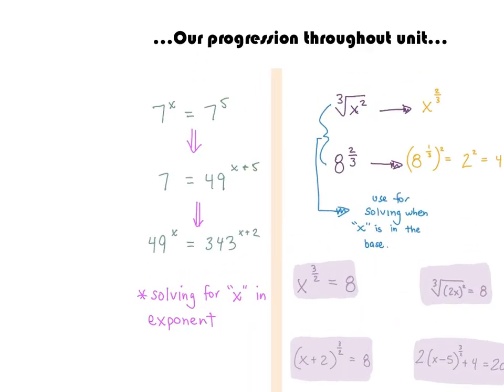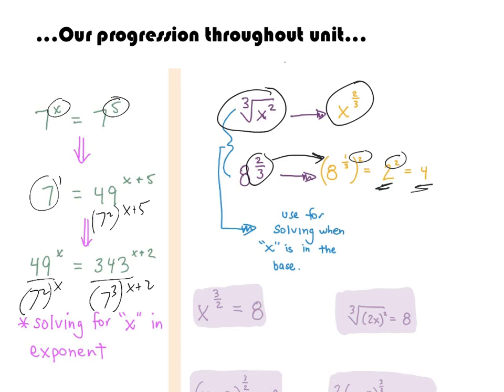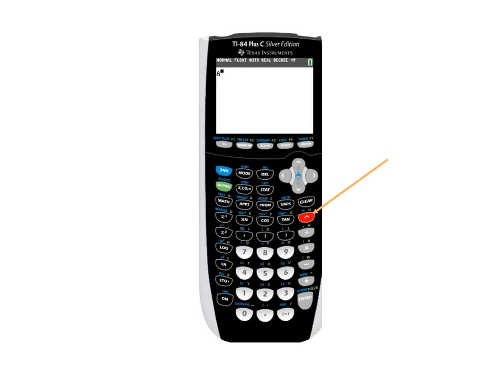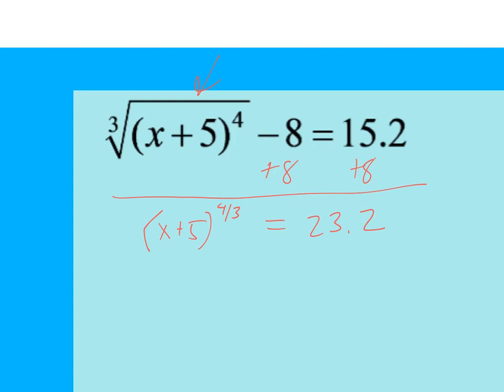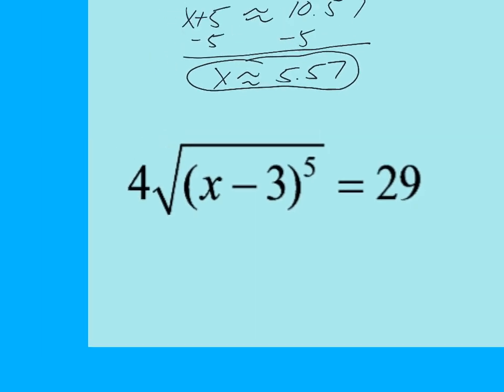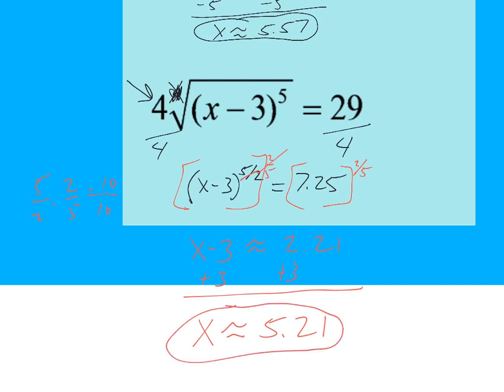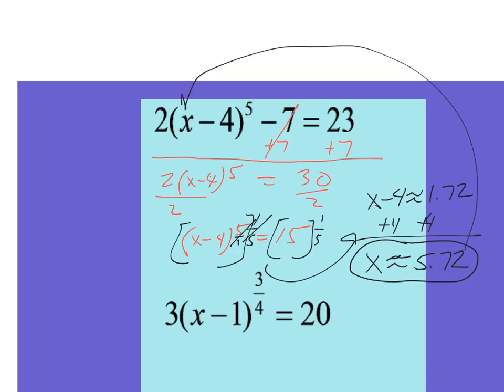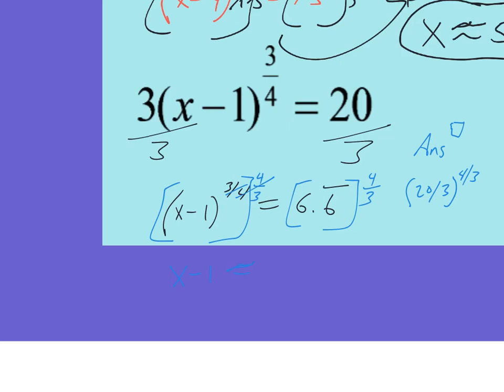U2L5 Solving Complex Power Equations with Calculator